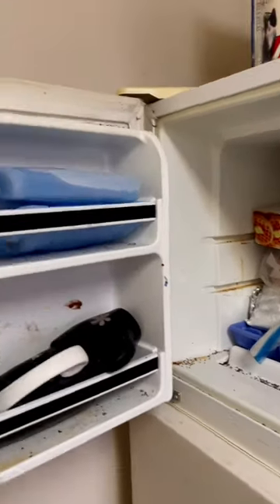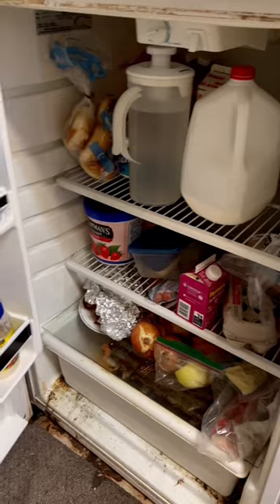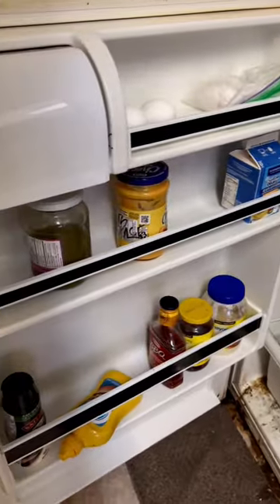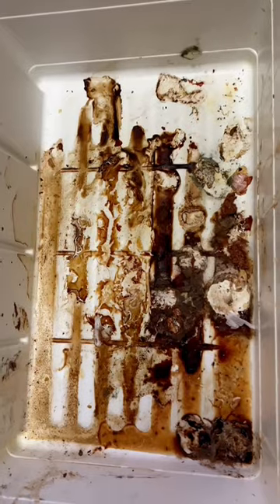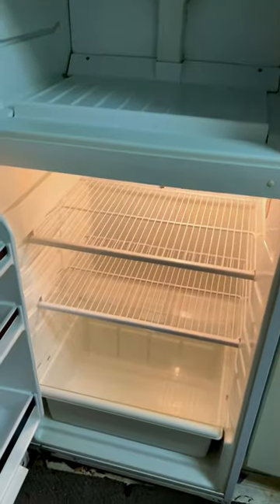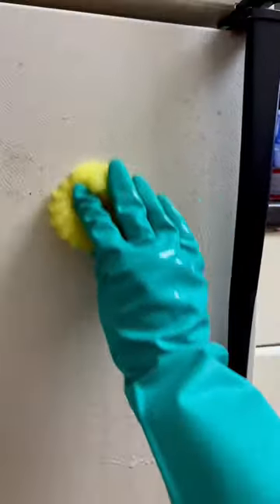CLEANING YEARS WORTH OF SMOKE RESIDUE! 🧼💨Satisfying fridge deep clean transformation!!